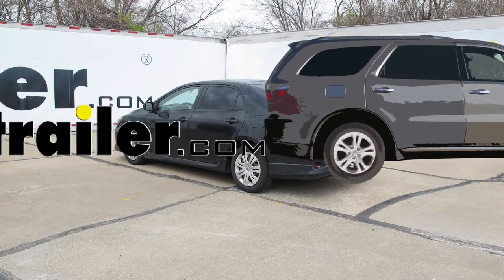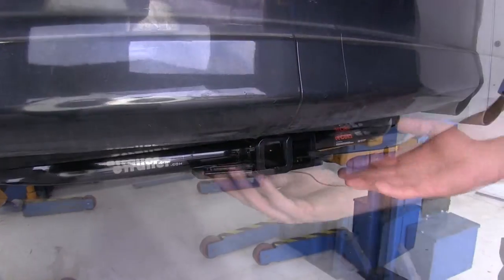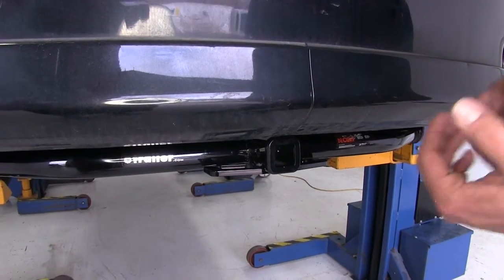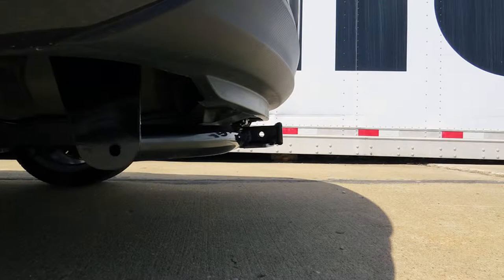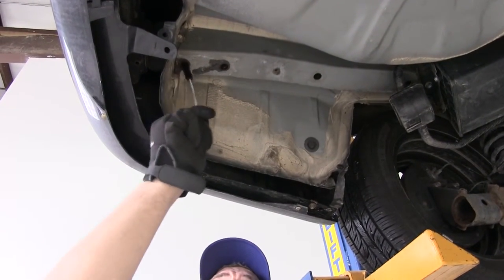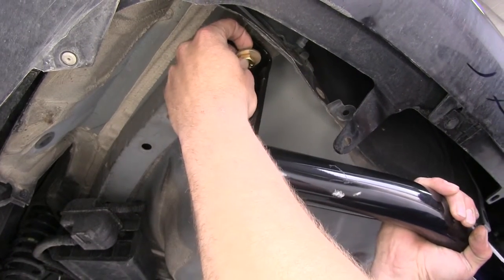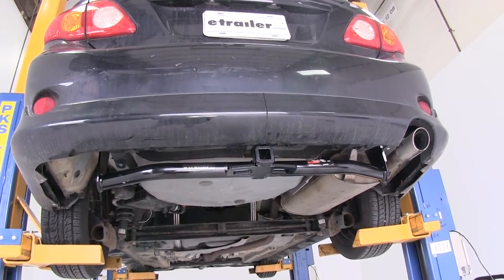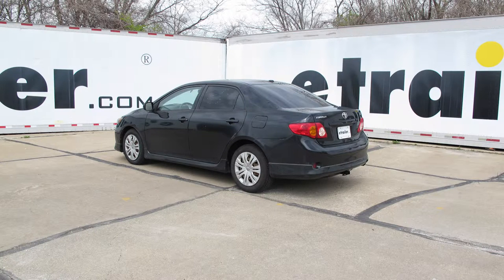etrailer | 2009 Toyota Corolla Curt Trailer Hitch Receiver: Complete Installation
Today on our 2009 Toyota Corolla we're going to take a look at, then show you how to install the CURT custom fit class one trailer hitch receiver. This offers the 1-1/4" by 1-1/4" opening. Its part number is C11265. Here's what our hitch is going to look like installed on the vehicle. As you can see, we're going to have that round tube. We'll be able to see all the way across, side to side. Here in the center, that's our receiver tube opening.

It's 1-1/4" by 1-1/4". The reinforcement collar around the end there, you can see that's flush. I particularly like that look. Our safety chain connection points are a plate-style steel here, nice and large and open. I don't think we'll have any issues connecting whatever safety chain devices we might or whatever size our hooks are; should go on there without any kind of a problem.

You'll see our 1/2" diameter pinhole on the side. That's for securing all of our gear, whether it's a ball mount, bike rack, whatever you're going to be using. Now we've got room here. Looks like pins and clips are going to work fine. Anti-rattle devices should work fine.

Locking hitch pins should be fine. Just stay with something of course rated for class one, but also with the smaller diameter. We don't want it to be too big around. We might have a little interference there. When it comes to towing, we're going to have a 200 pound tongue weight rating. That's the maximum downward force we'll put here at our receiver tube opening.

It offers a 2,000 pound gross trailer weight rating, so total weight of our trailer and then anything that we load up on it. Of course we need to look into the owner's manual of the Corolla, see what it's rated for. Then we'll go off of whichever of those numbers are the lowest. Now a couple measurements that are going to be helpful in selecting your bike racks or hitch cargo carriers will be from the ground to the inside top edge of our receiver tube opening we've got about 11-1/4". Then from the center of our hitch pinhole to the outermost edge of our bumper it's about 5-1/4". Now we're going to clean out our attachment points here. We're going to have two on the driver side. You can see they're the two furthest holes back in our frame. We're using a nylon tube brush just to clean out any rust or dirt that might be built up in our threads. This is part number 814092 if you don't have one at home. Now we're ready to raise our hitch up into place here. What we're going to do is take our fasteners. These are M12 bolts with the 1.25 pitch to them. We just need to get these installed through the hitch. You can see we've got our conical tooth washer on there. That needs to face up towards the hitch, or the teeth of that washer need to face up towards the hitch. We line up our weld nut and thread in our bolt. We'll move over to our other side and install one. Now we'll take a quick look just to be sure we've got our hitch centered with the vehicle. We can snug those fasteners down, then torque them to the appropriate specification, which we'll find in our instructions. Now with all of our fasteners torqued to specification, that's going to complete our installation of CURT custom fit class one trailer hitch receiver, part number C11265, on our 2009 Toyota Corolla.